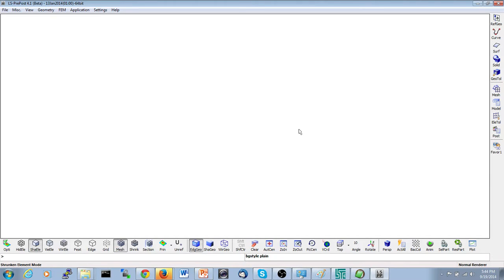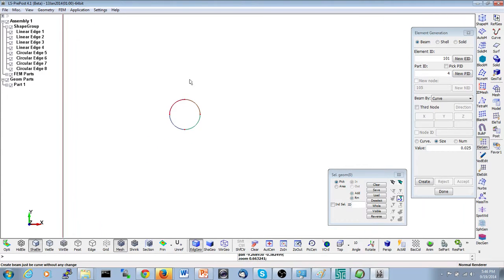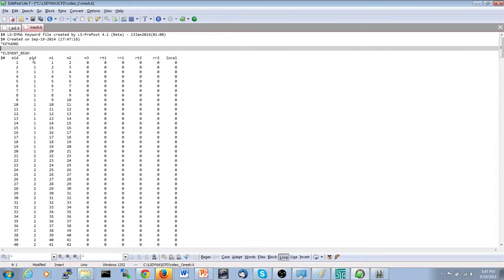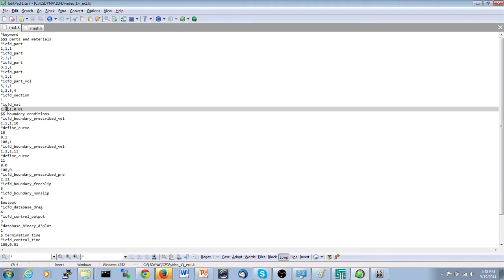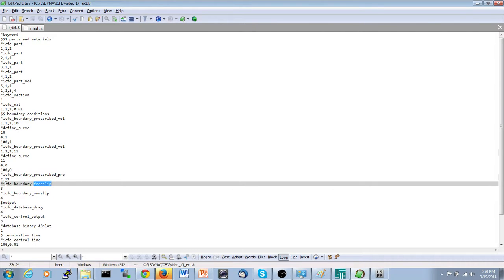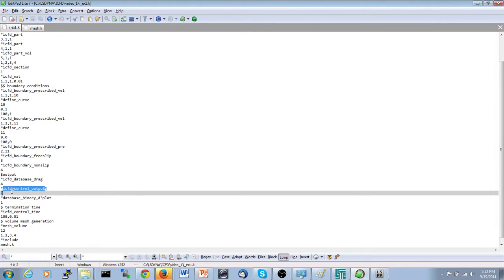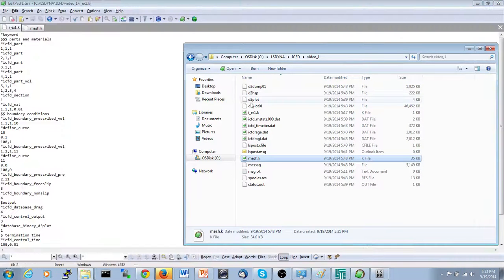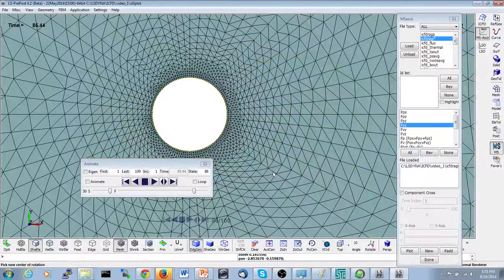Cylinder problem set up